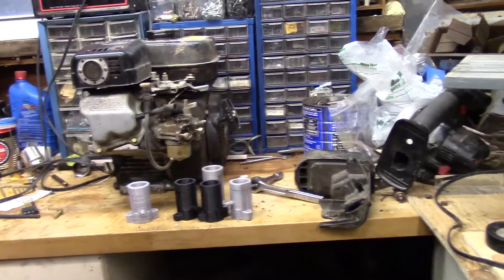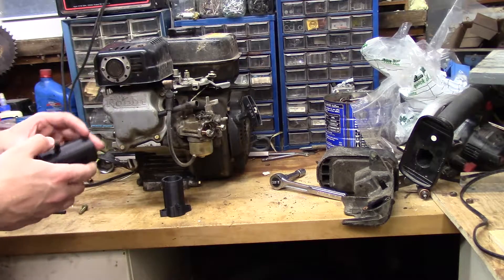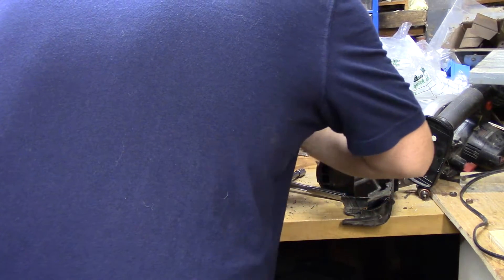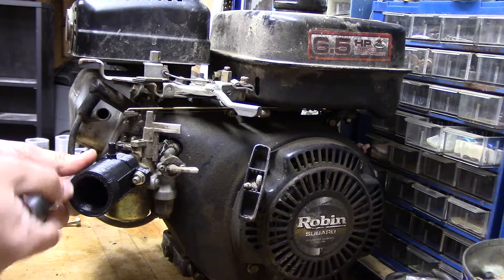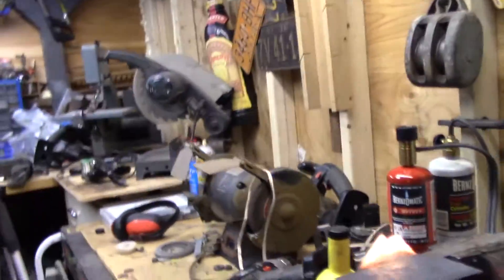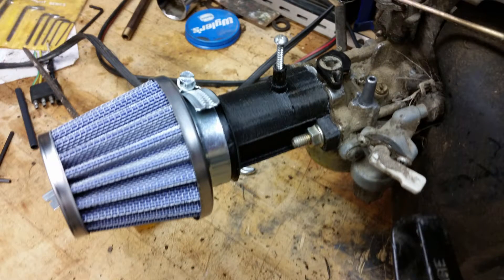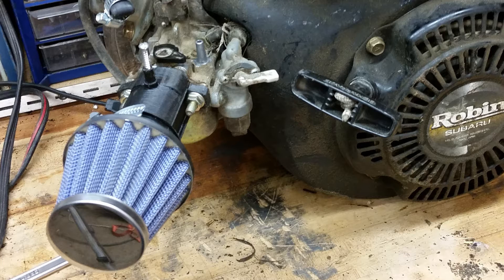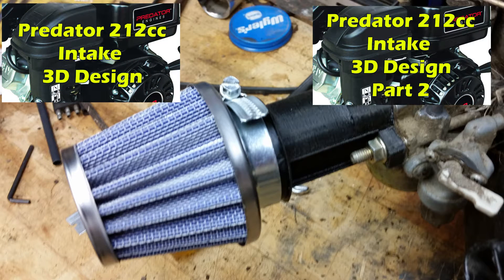Predator 212cc 3D printed intake testing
Shirts available now on our website! Check them out!